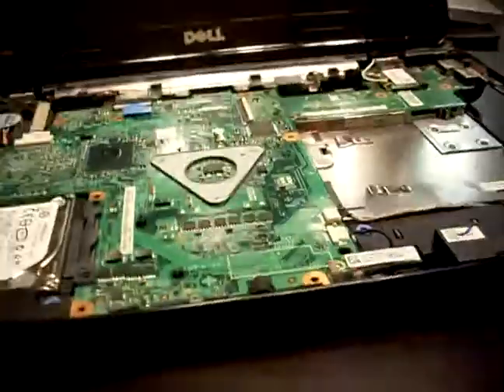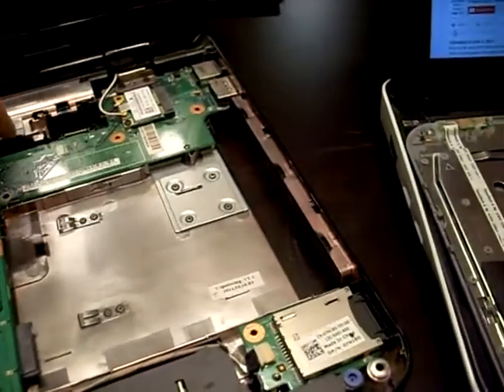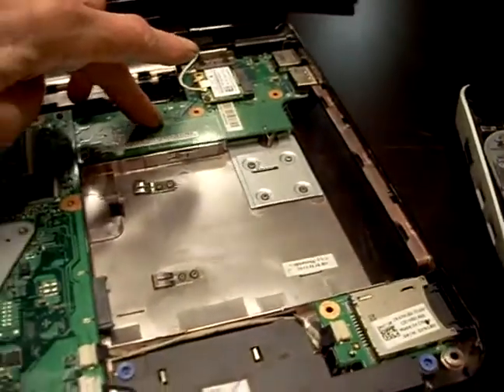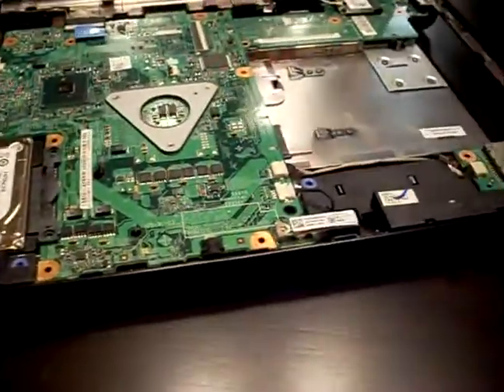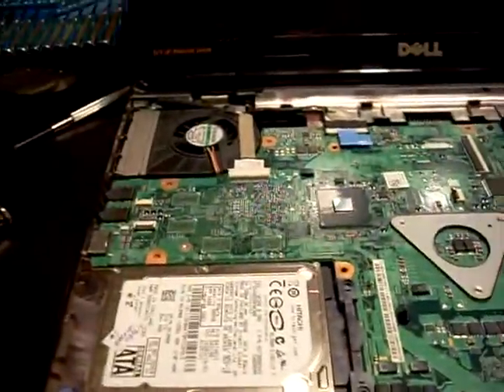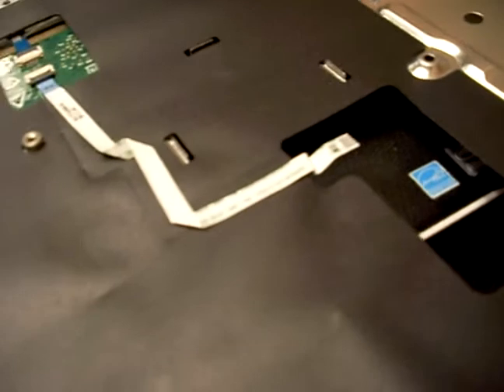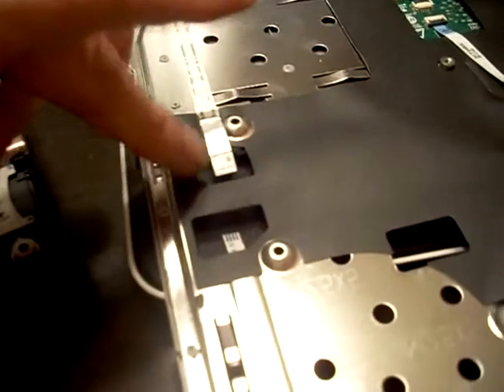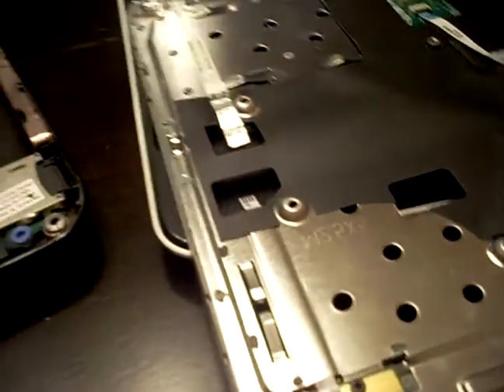Laptop part 2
Info for Jessica